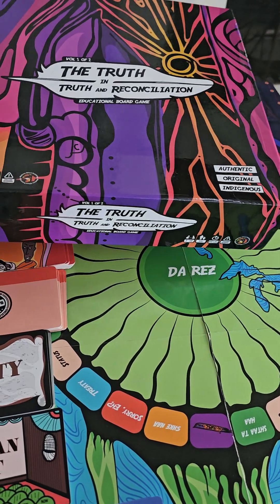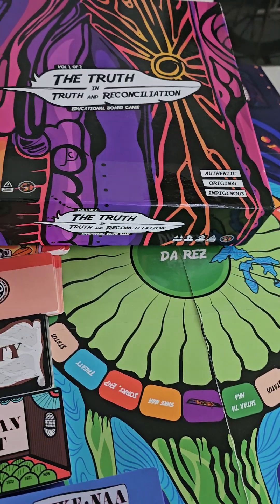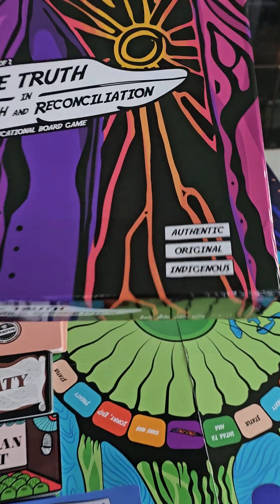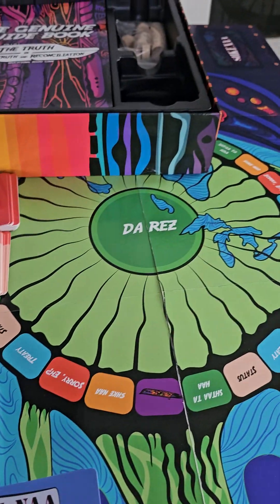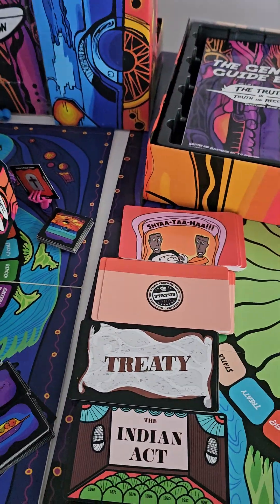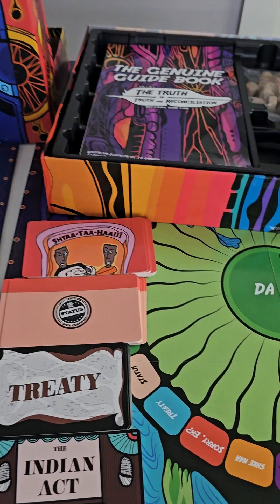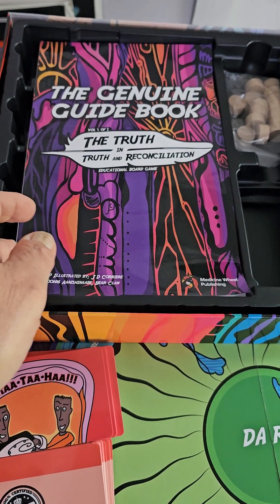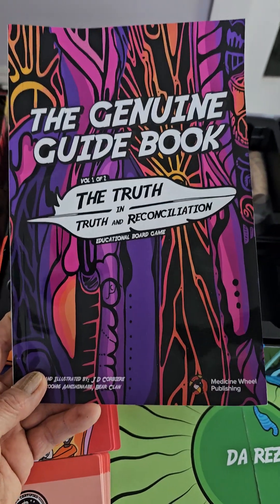Evolution of the Truth Game